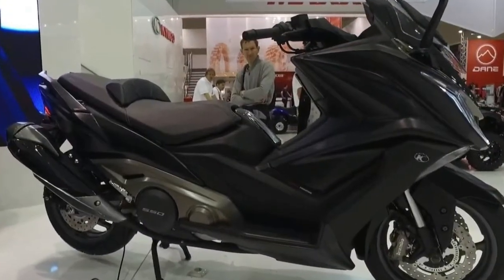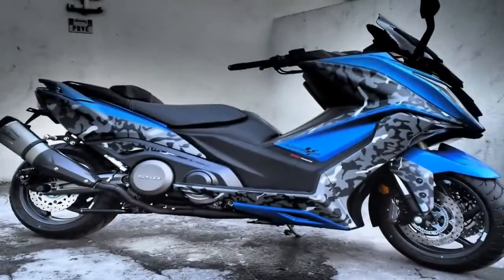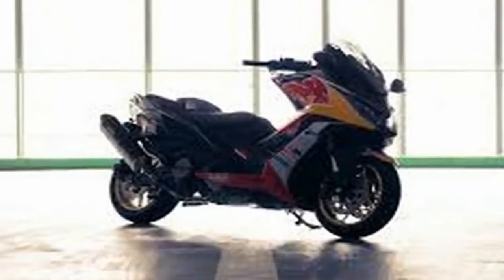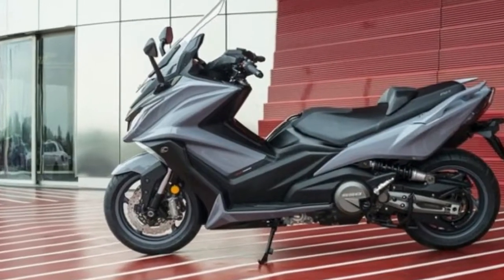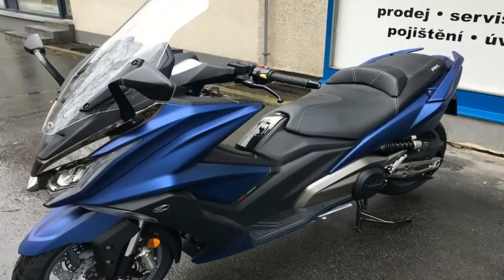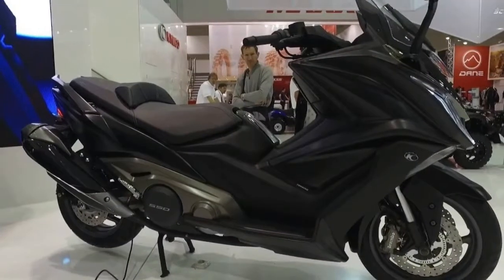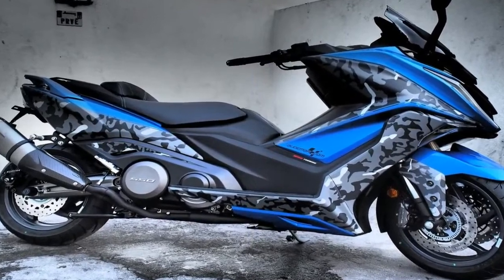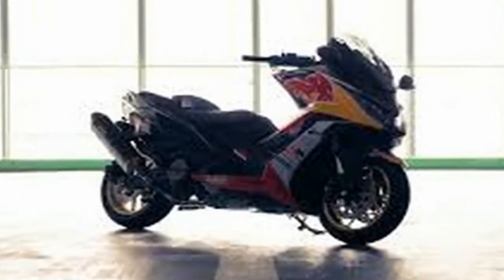Otto Bike l 2018 Polini Kymco AK 550 - 2017 EICMA Milan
Otto Bike l 2018 Polini Kymco AK 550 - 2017 EICMA Milan-That’s the first thing that came to mind when I initially put eyes on the “AK.” It starts out with a wide front fairing that uses a combination of angles and sweeps to arrive at the final look with paired headlights tucked away under the brow and an adjustable, vented windshield up top. The fairing lowers form an almost sportbike-ish scoop with recessed turn signals set right at the top of the legguards that flow down to meet at the bottom to form a chin fairing.

██████ GET DAILY UPDATES! NOW! ██████